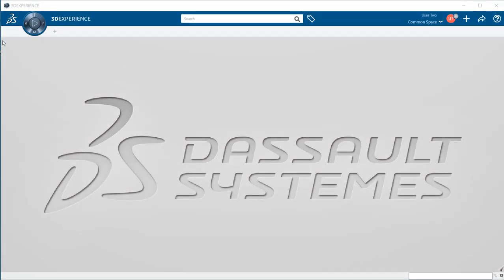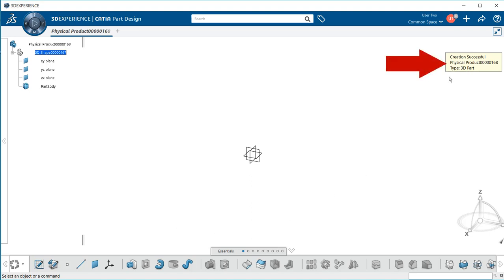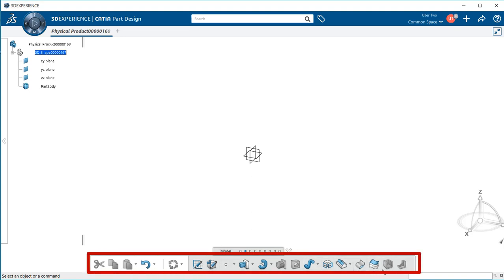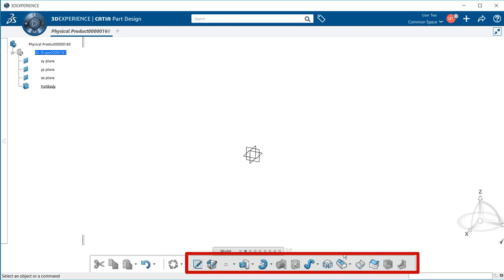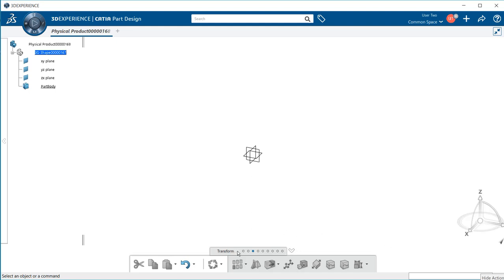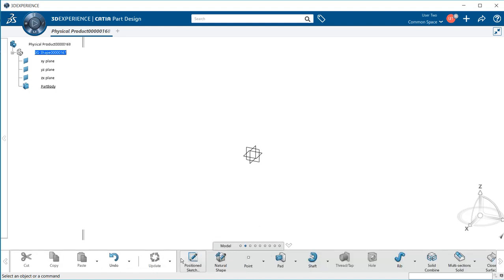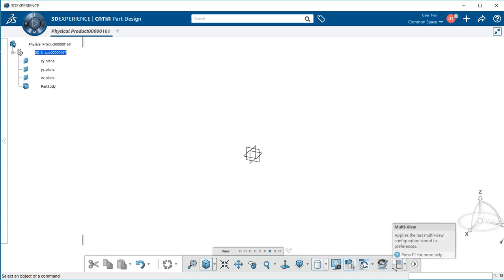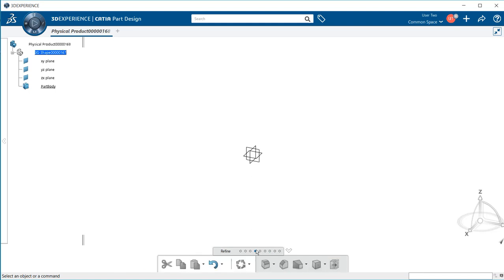Section And Action Bar. (Introduction to Basic CATIA)